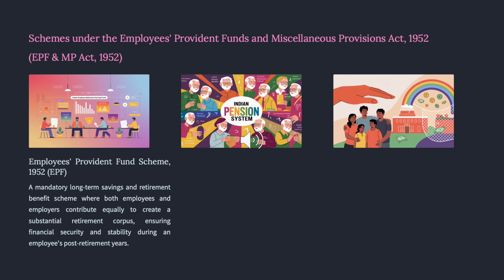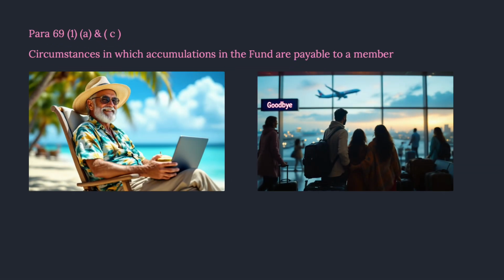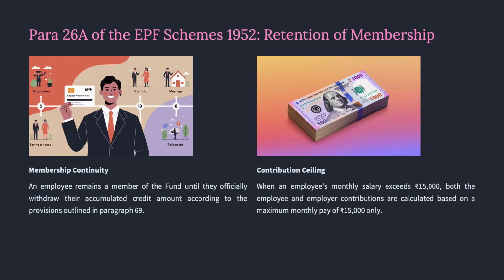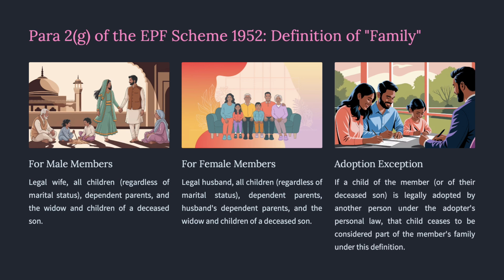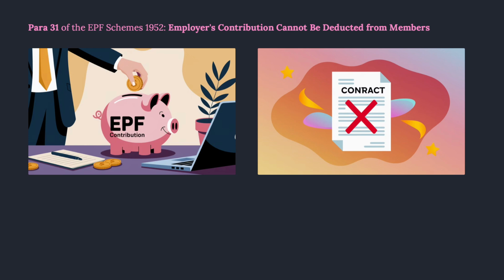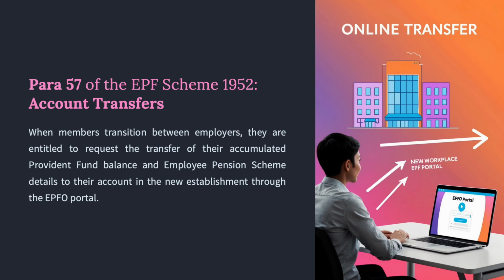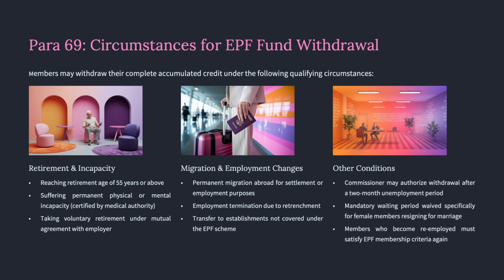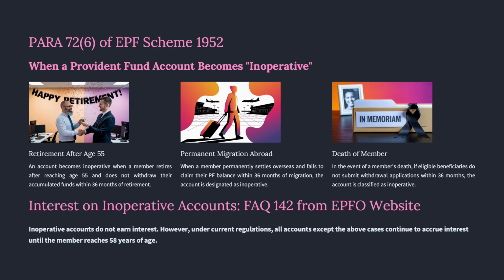29 03 2025